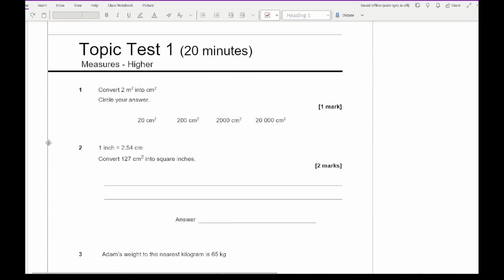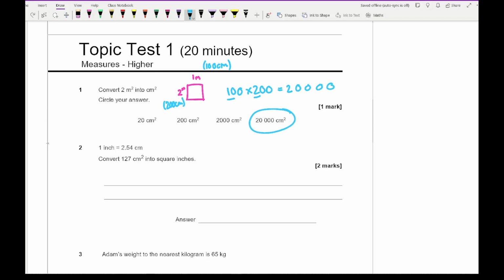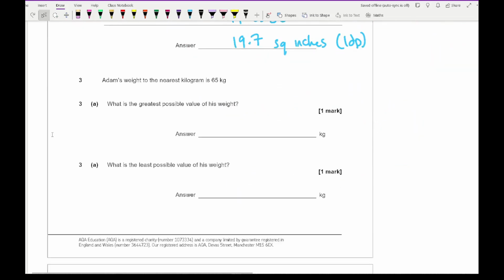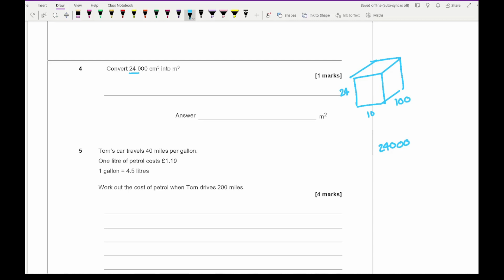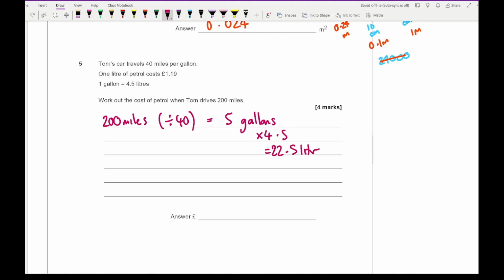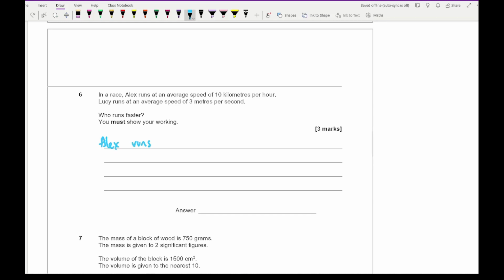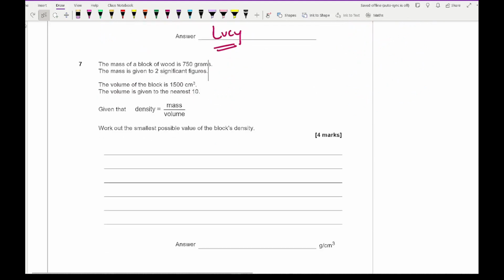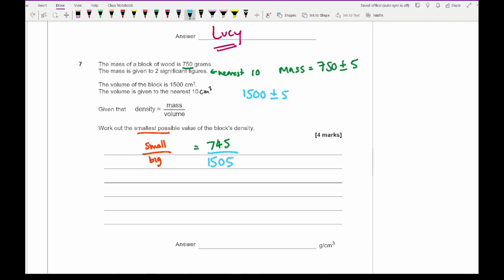GCSE REVISION: AQA GCSE Maths Higher Topic Test - Measures